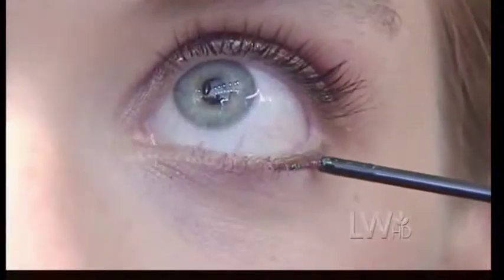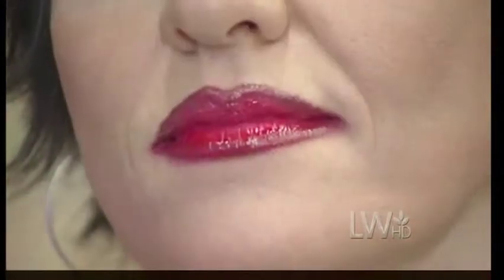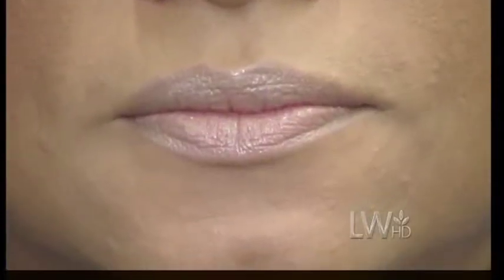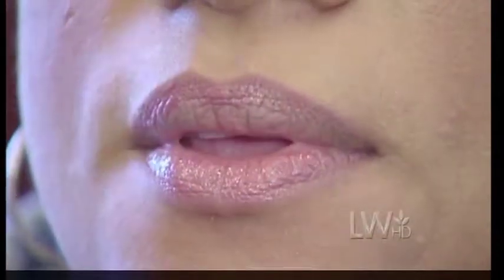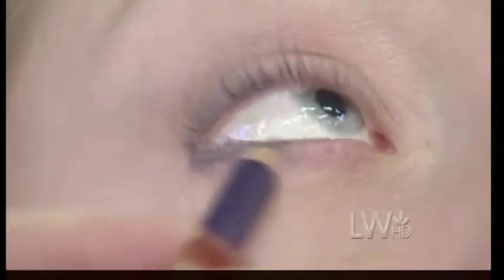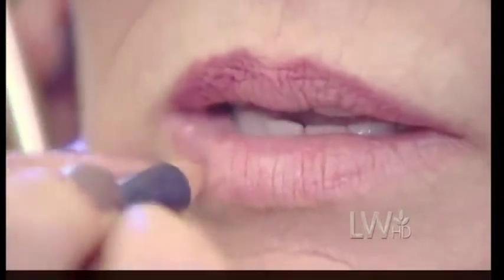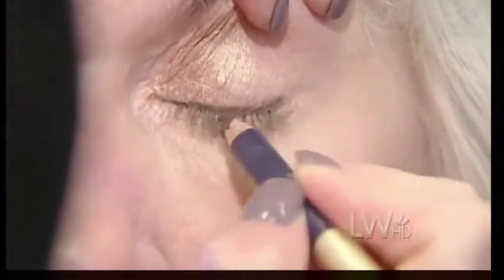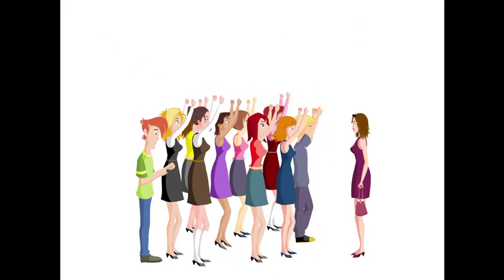Youthful Makeup Tutotial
Makeup is a wonderful thing.  If you put it on right, it will be flattering to your face and take years off.  If you put it on wrong, it can really add years and take away from your fabulous features.  Watch as Rachel Gower and Makeup Artist Trish Lecourias discuss ways to apply youthful makeup.